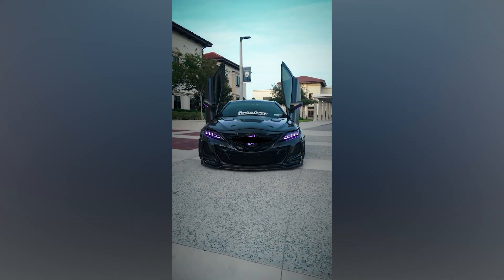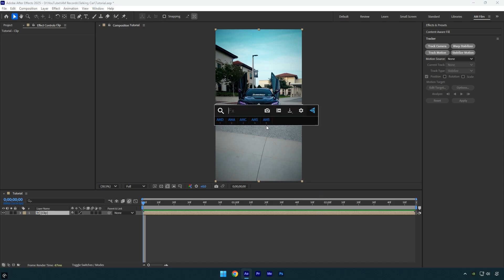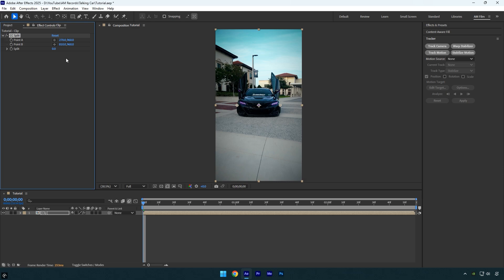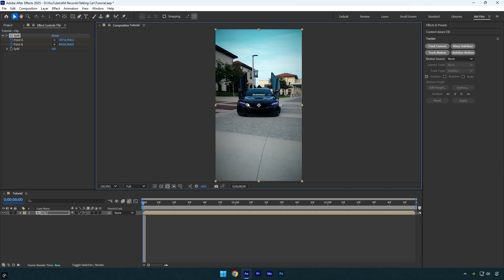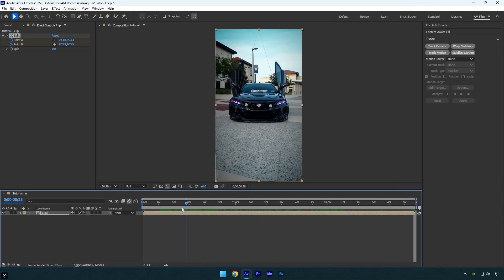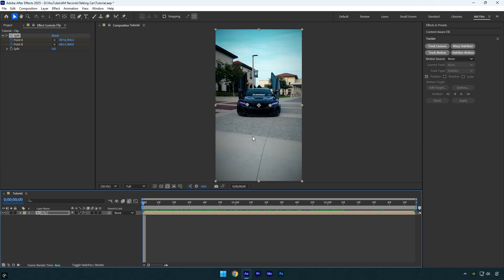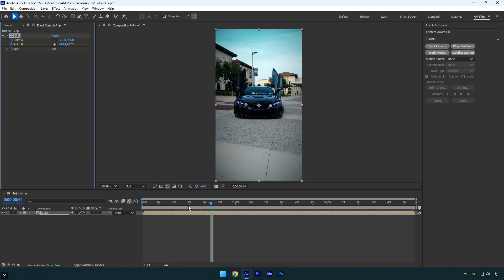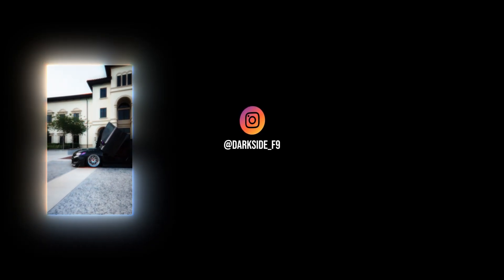Talking Car Effect in After Effects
In this tutorial I will show you how to make any car talk effect in Adobe After Effects

CPU: i7-14700K
GPU: RTX 4060 Ti 16GB
RAM: Kingston FURY Beast 32GB